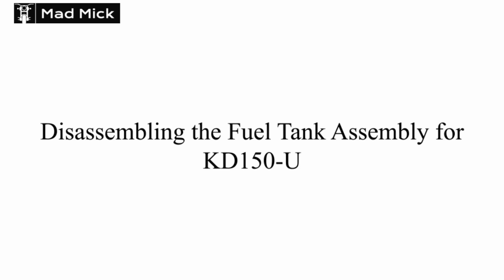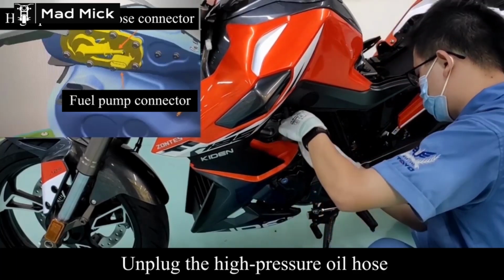ZONTES 125 150 U MODEL FUEL TANK REMOVAL ENGLISH INSTRUCTION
DEDICATED ZONTES MECHANICAL - ELECTRIC BIKE NEWS
ENGLISH - FRENCH - SPANISH - ARABIC - CHINESE SUBTITLES INSTRUCTIONAL VIDEOS IN MY PLAYLISTS